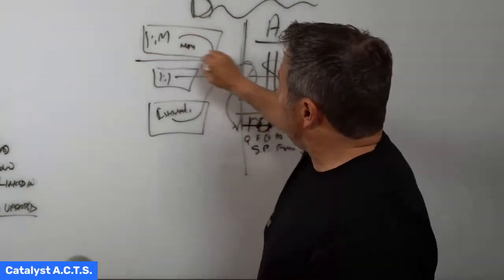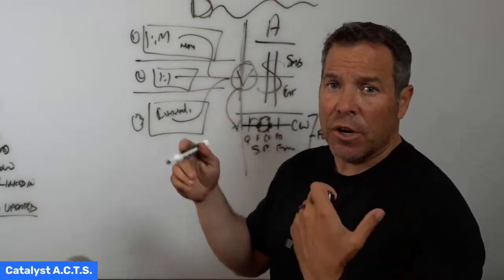Simplify your GTM with the DARE to Grow Model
Retention happens through Expansion.
Expansion happens when you Acquire the right customers.
This acquisition starts with Demand.

Demand
Acquisition
Retention
Expansion

DARE to Grow - your simplified approach to growth.